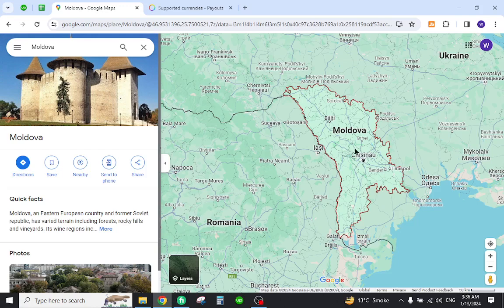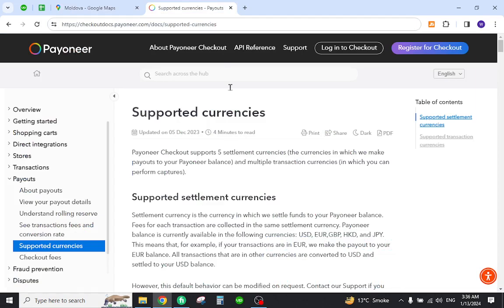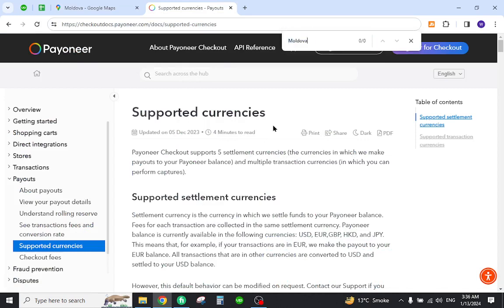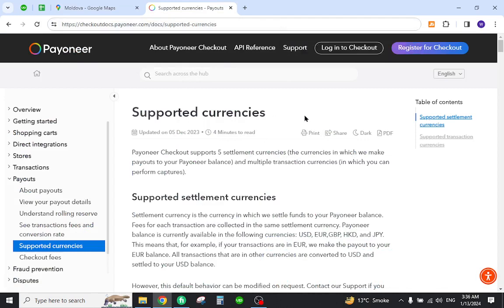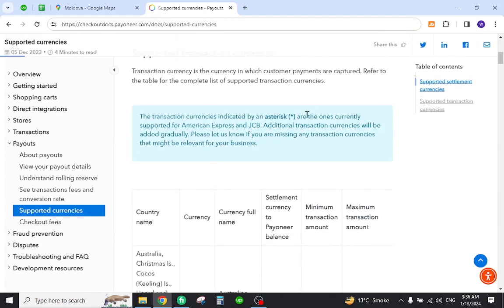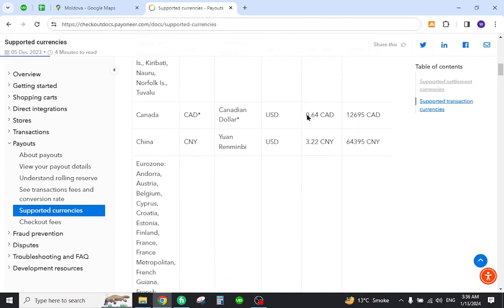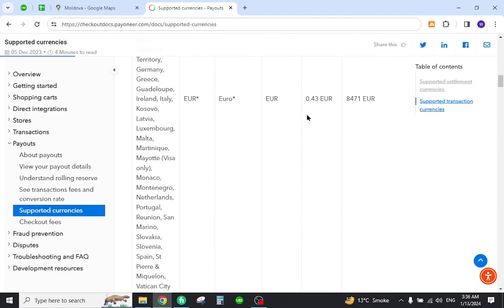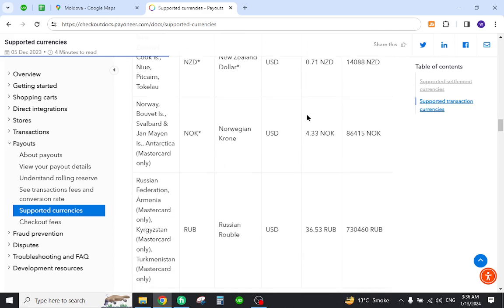✅ How To Transfer Money From Payonner Account to Moldova Bank Account (Full Guide)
How To Transfer Money From Payoneer Account to Moldova Bank Account (Full Guide)

Embark on a seamless international money transfer journey! This detailed guide takes you through the process of transferring money from your Payoneer account to a Moldova bank account. Whether you're a freelancer, entrepreneur, or involved in cross-border transactions, this step-by-step tutorial ensures a smooth and informed financial transaction.

Key Highlights:
🌐 In-depth walkthrough on transferring funds from Payoneer to a Moldova bank account
💡 Tips and strategies to optimize your international money transfer experience
📊 Understand the fees and exchange rates for well-informed decision-making

Join us in demystifying the process of transferring money to a Moldova bank account using Payoneer.